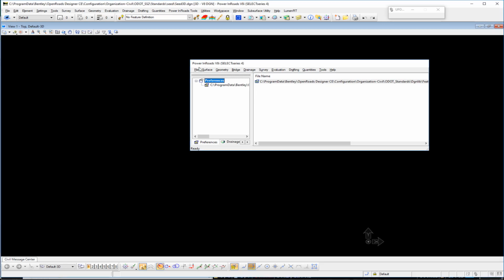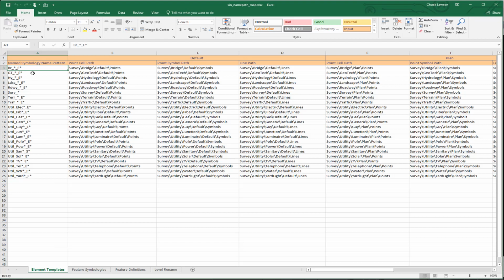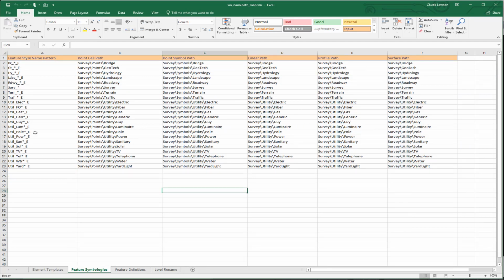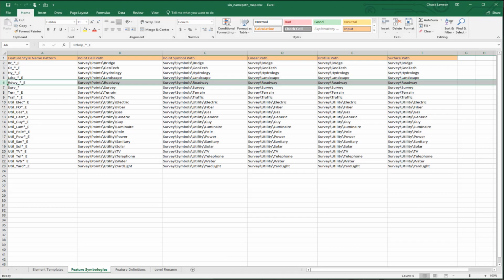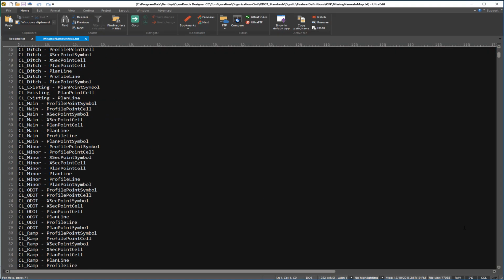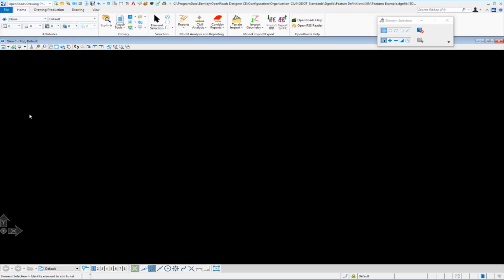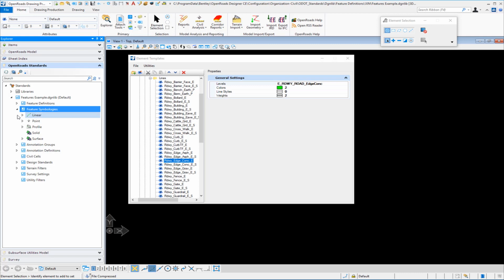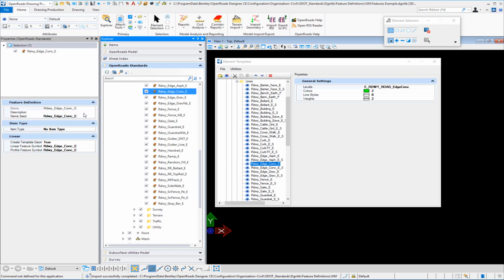XIN Extractor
video explains the use of the "XIN Extractor" tool to create Feature Definitions, Feature Symbologies, and Element Templates from the Styles and Named Symbologies in an XIN